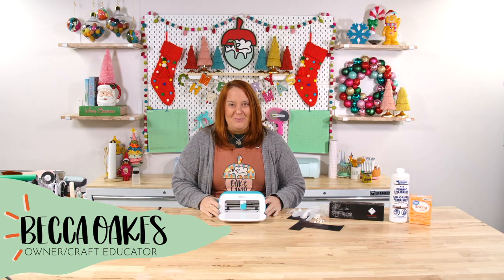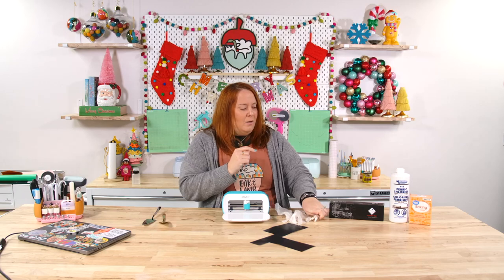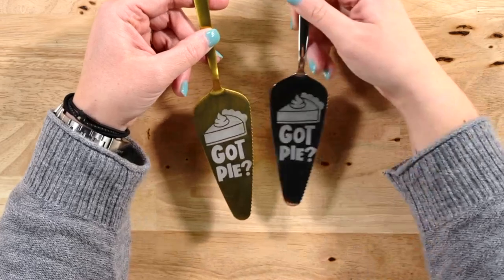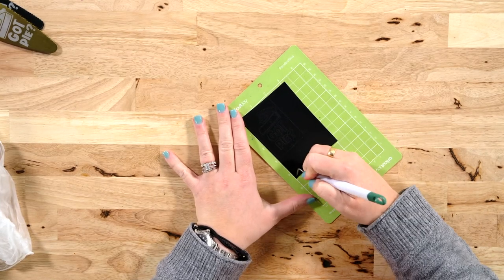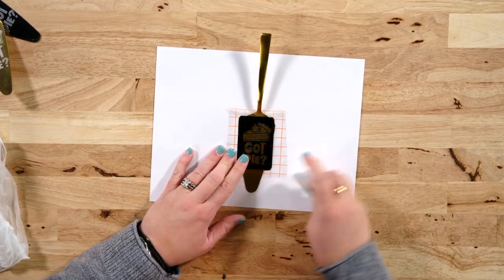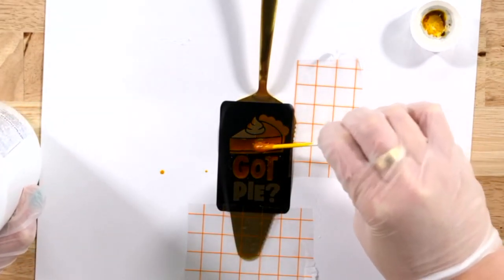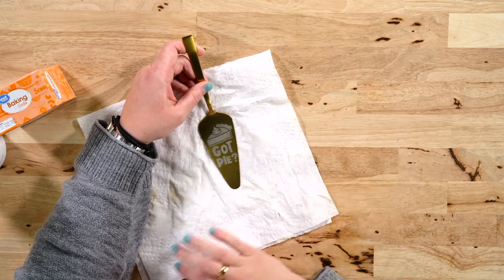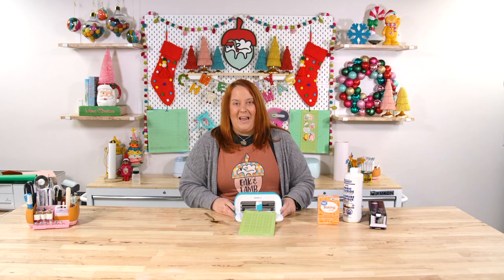How To Etch With Your Cricut Joy!🤯 - WHAT!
🎄BIGGEST SALE OF THE YEAR! Join for $45 OFF our annual membership using code “JINGLE” at checkout

🖋Learn how to create cut files with “Illustrator With The Flock” for $50 OFF (no code necessary) with this exclusive introductory price!

Etching with the Cricut JOY?! Who knew that was possible! If you're a Cricut Joy owner looking for ways to get the most out of your micro-machine, this is the video for you! The Cricut Joy hacks we share in this video will be a game-changer for you!

Supplies Used in This Project:
- Ferric Chloride
- Matte Gold Pie Server
- Silver Pie Server
- Cricut Explore 3
- Weeding tool
- Heat Gun
- Baking Soda